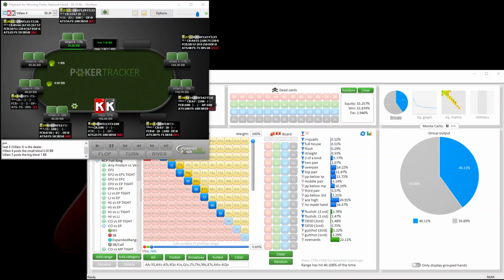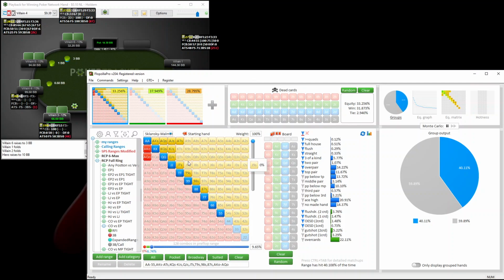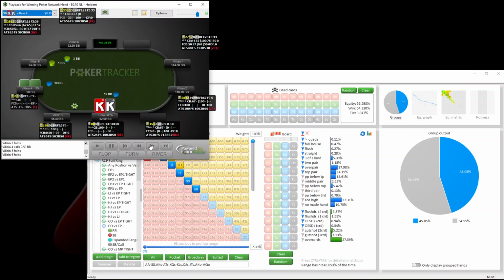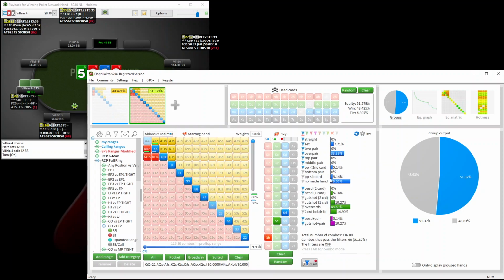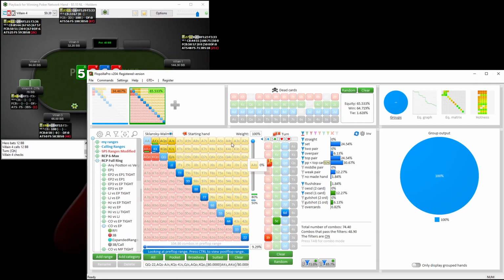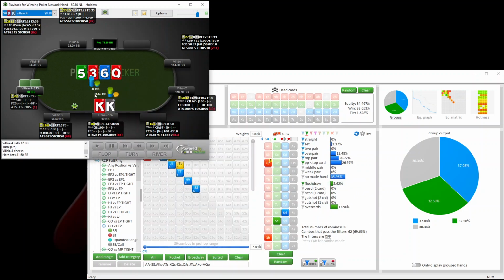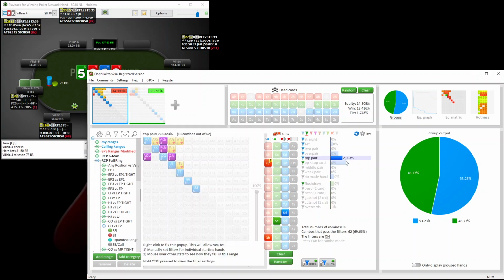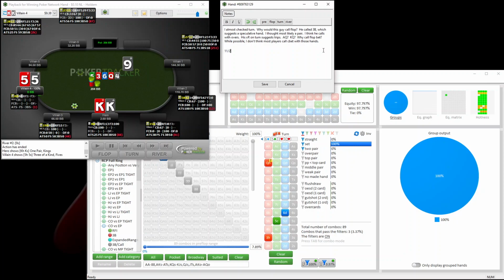Day 89 - Paying off trips with KK